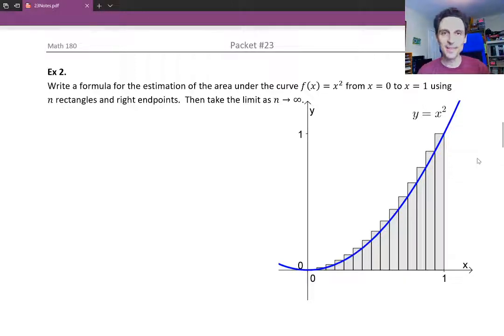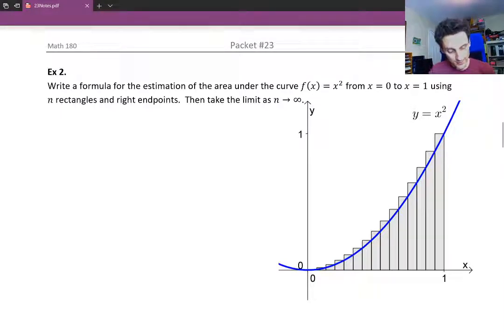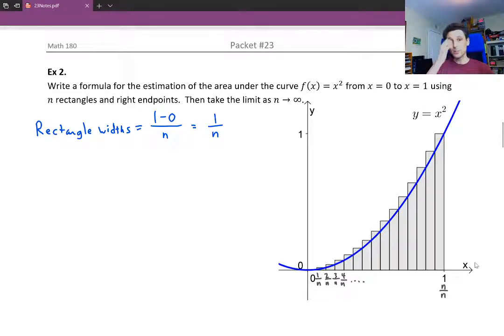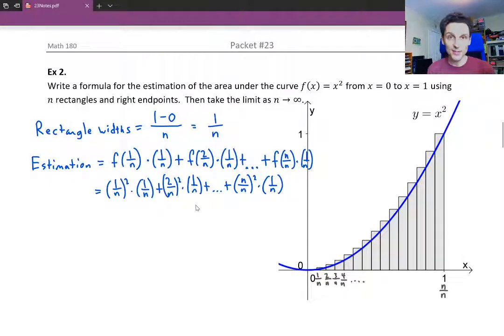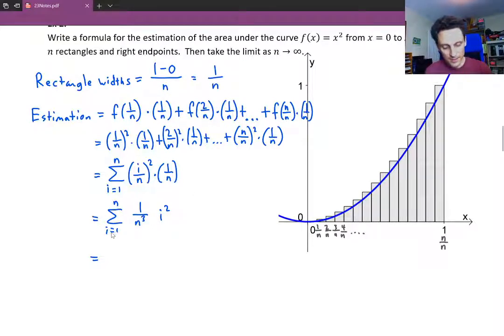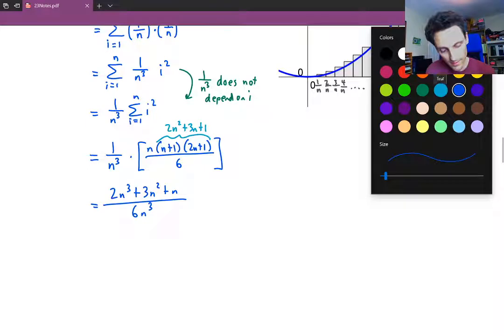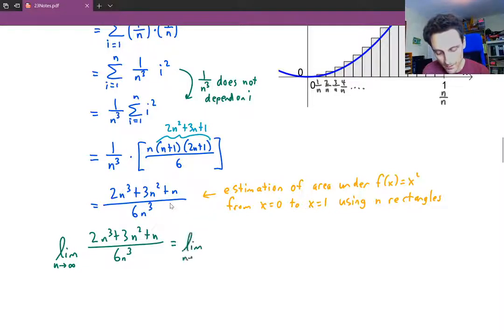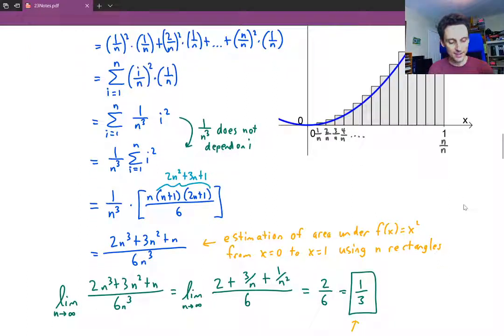Math 180 Packet 23 Part 2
Calculus 1 - The Definite Integral - Part 2